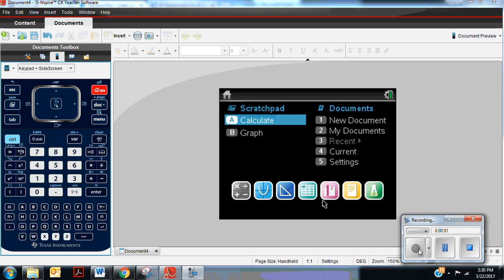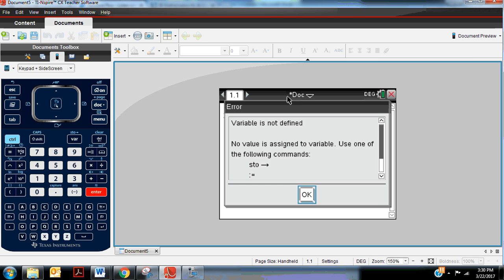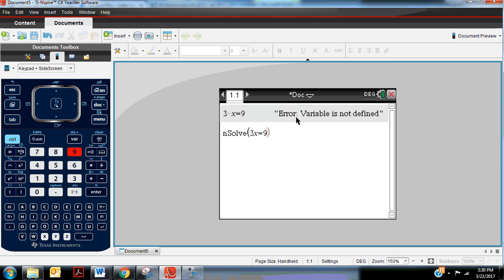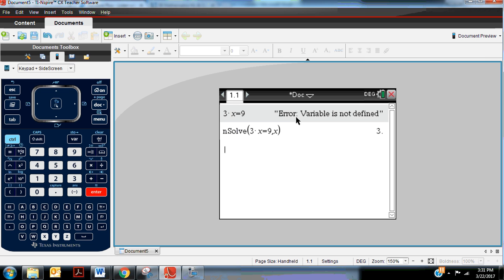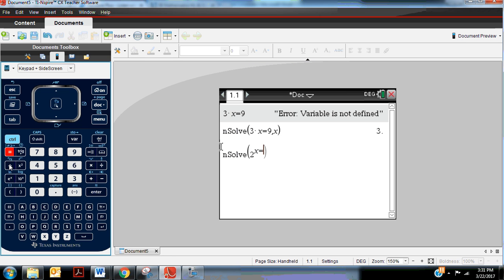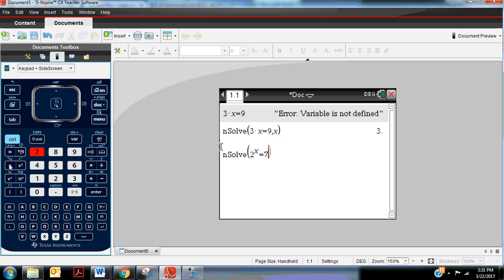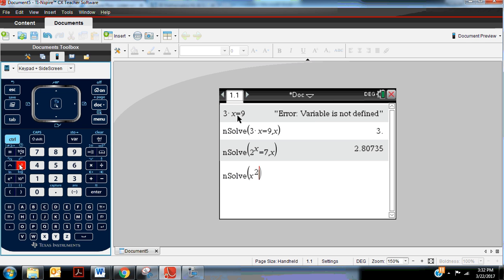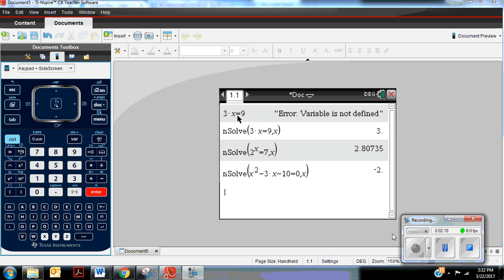[IB Math SL] nSolve on TI-Nspire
How to solve a one-variable equation on the TI-Nspire using the nSolve tool.